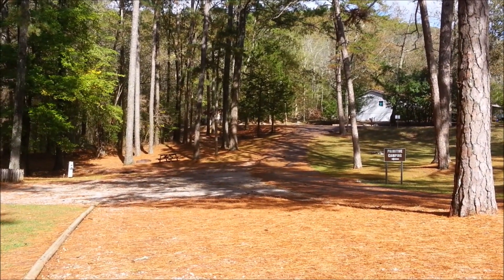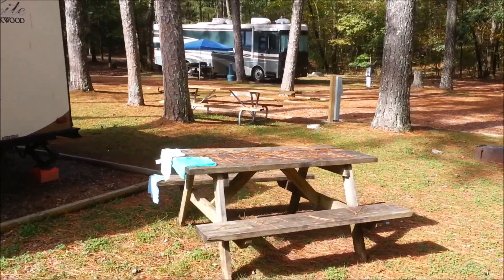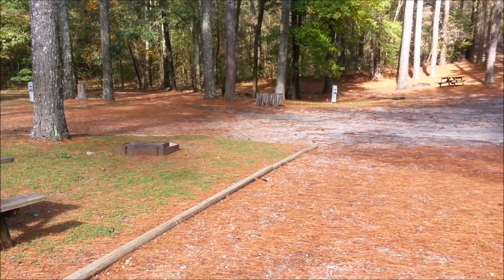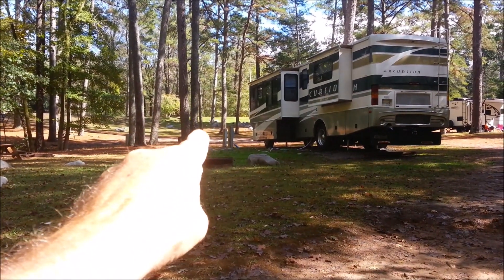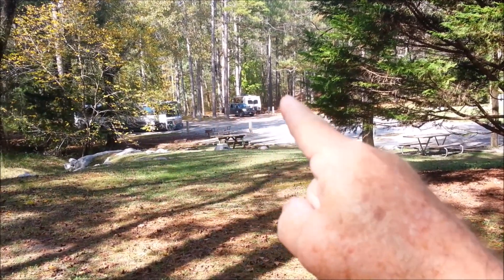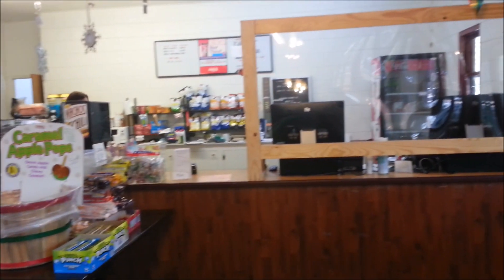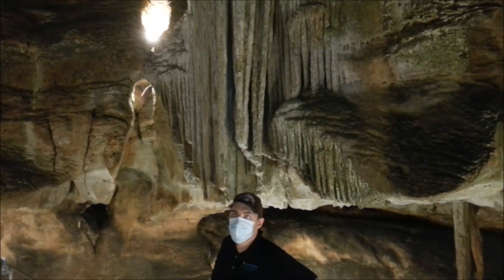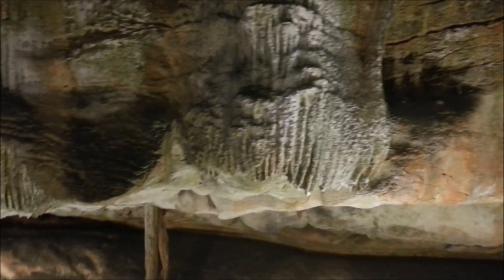Very small campground. Hiking trail and caverns are just right! Rickwood Caverns SP Alabama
Only 13 RV sites here and some are better than others of course.  I got a great spot at #8.

The cavern tour was cool. Lots of steps UP at the end.  So be prepared, but otherwise very easy to navigate.  $13.00 each.

Cavern Tours
Swimming Pool
Hiking Trails
Playground
Showers & Bathrooms
Gift shop and snacks

$140.05 4 days.  $35.01/day

Do it Garland Style!  Of course.

Verizon: 2 bars LTE
Visible: 3 bars 4G

Rickwood Caverns State Park
370 Rickwood Park Rd, Warrior, AL 35180